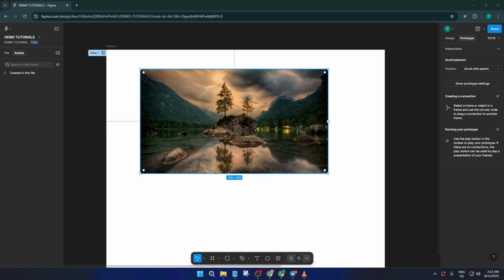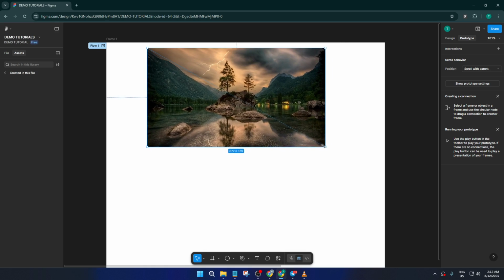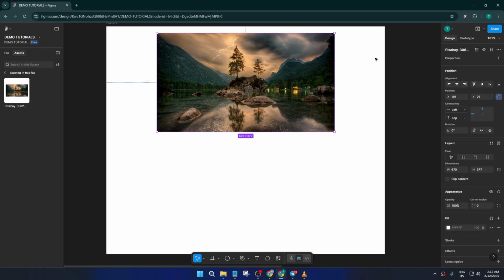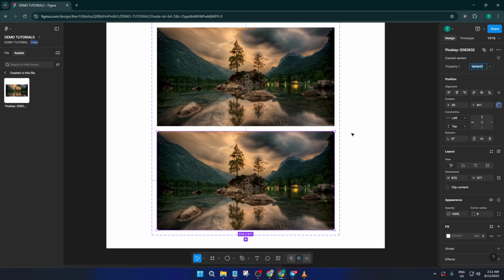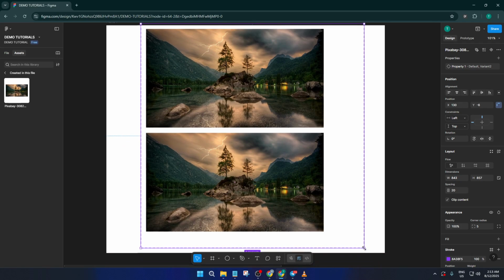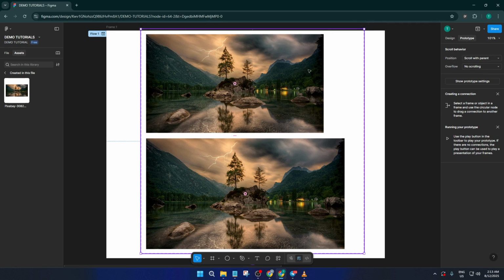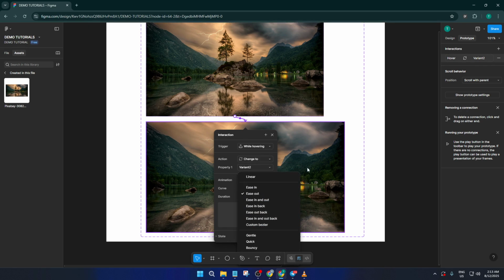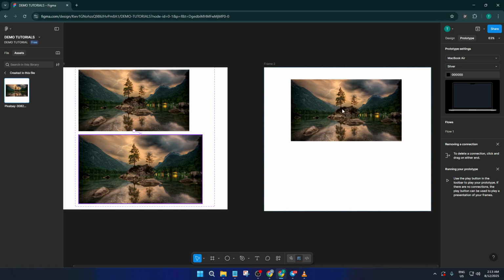How To Prototype Image Zoom-On-Hover using Figma (Working 2026)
Learn how to prototype Image Zoom-On-Hover using Figma with a clear, beginner-friendly walkthrough. This tutorial explains the essential tools, settings, and steps you need to complete the process efficiently while keeping your Figma workflow organized.